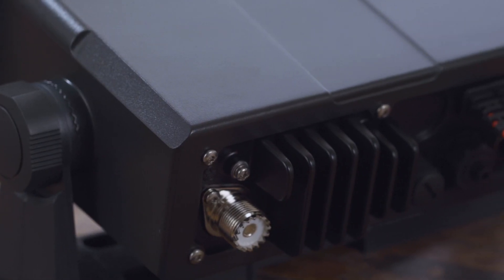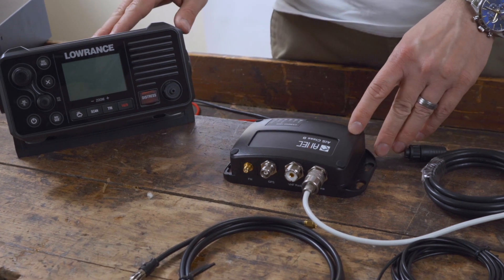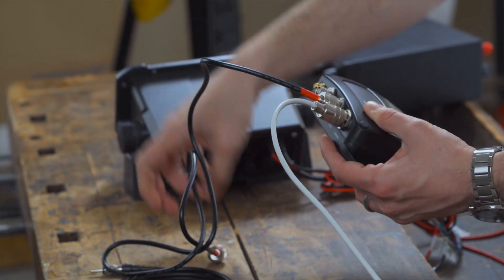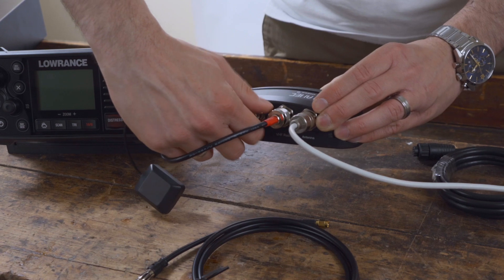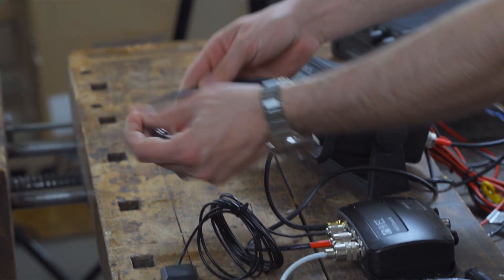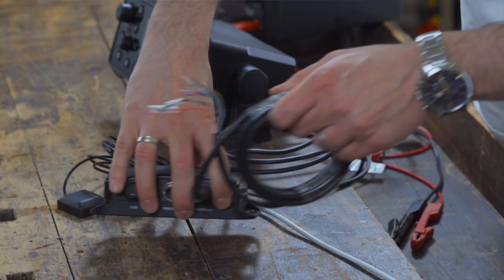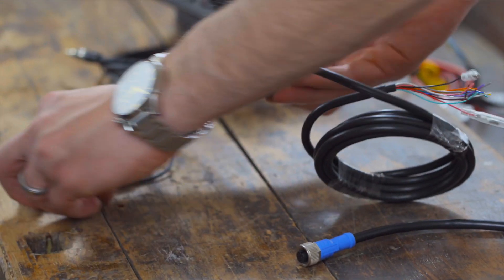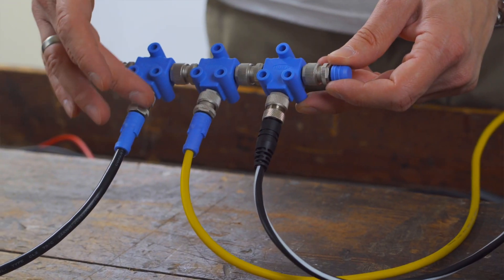AIS Transponder - Installation with Integrated Splitter | SVB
In this video we will show you how to install an AMEC AIS Camino 108S AIS transponder with integrated splitter.

📌 Short description:
Thanks to an integrated splitter, a second VHF antenna is not required. Use a VHF antenna for simultaneous reception and transmission of AIS signals and radio messages.